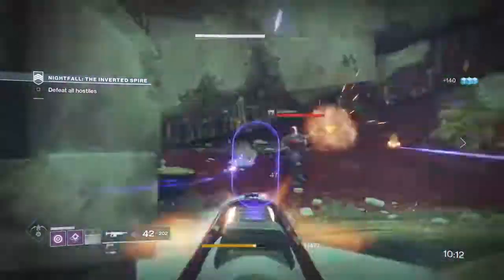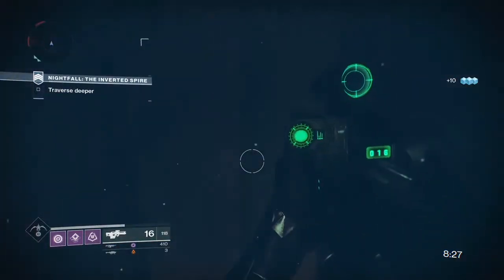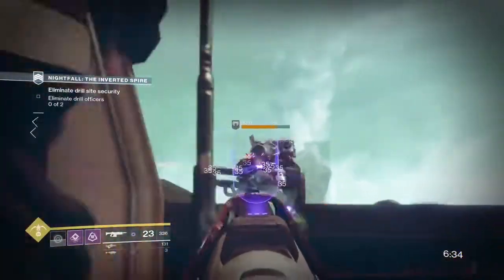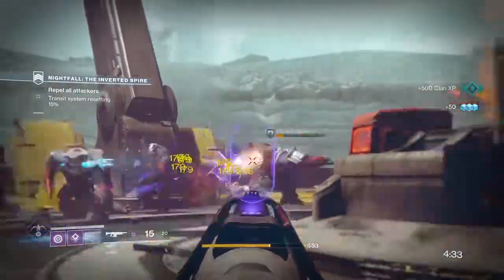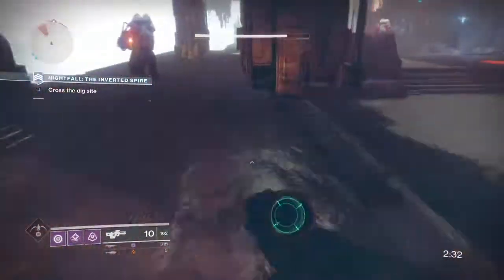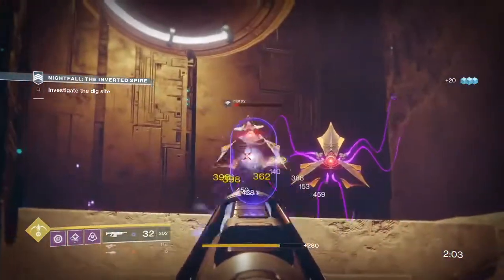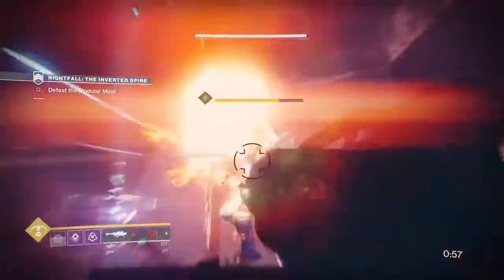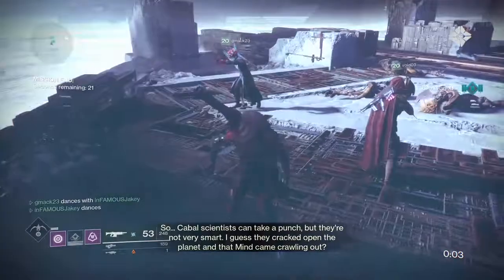[Destiny 2] Nightfall: Guide